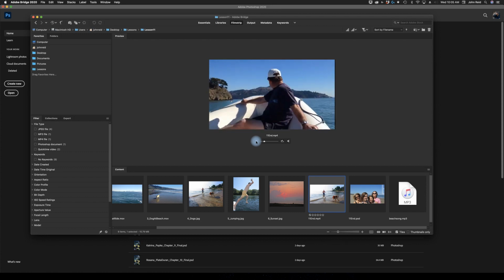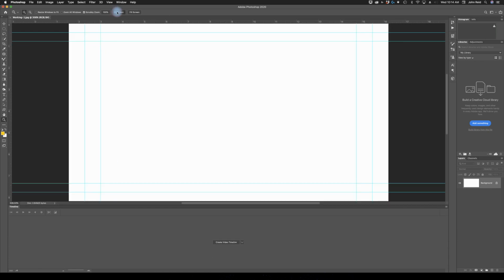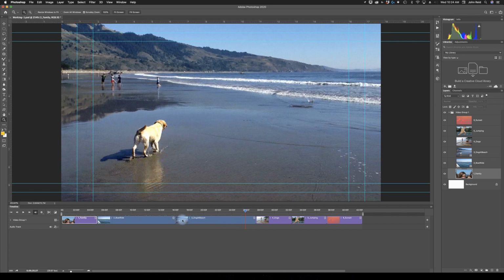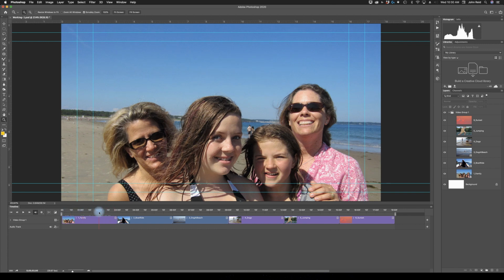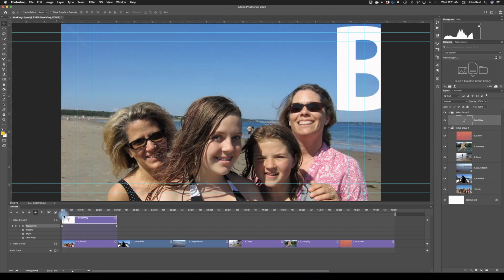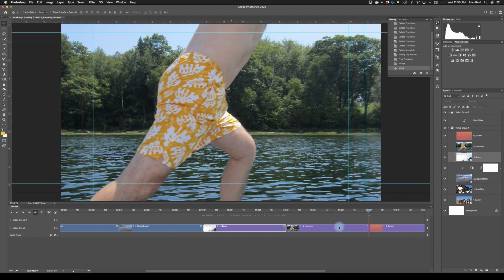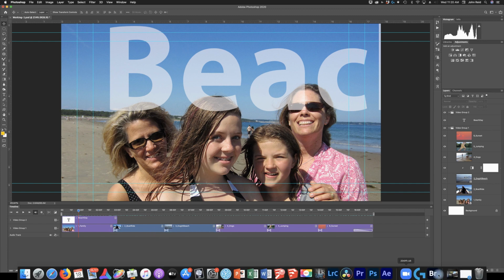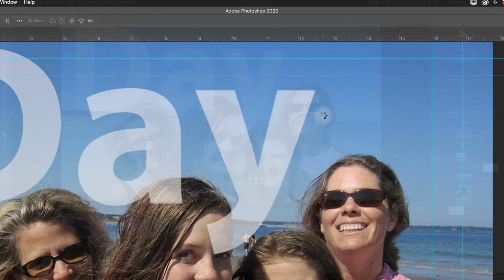Beginning Photoshop - Lesson 11 - Editing Video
In this video I guide you through the lesson in the the Adobe Photoshop book.  This is the same book I use in my Photoshop class I teach at the college.   In this Chapter we learn about using Photoshop for simple editing of videos from your phone. I hope you Enjoy it.

Adobe Photoshop CC Classroom in a Book (2020 Release)

Equipment I used in the video:
Metabones Speed Booster XL 0.64x Adapter for Canon EF-Mount
Blackmagic Design DaVinci Resolve Studio for Mac/Win/Linux
Godox 2X TT600 High Speed Sync 2.4G Wireless Camera Flash Speedlite with Godox X1T-C Remote Trigger Transmitter Compatible for Canon Camera& 2xDiffuser & CONXTRUE USB LED
Neewer 750II TTL Flash Kit for Nikon with Wireless Trigger Diffuser Lens Cap Holder

Equipment I use:
Syrp Genie Mini Camera Motion Control - Wireless
Syrp Product Turntable